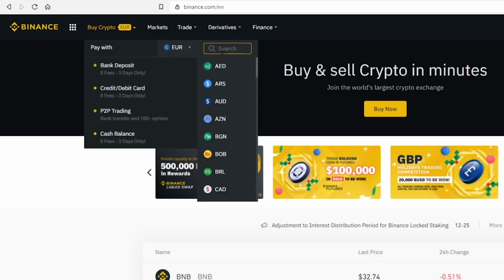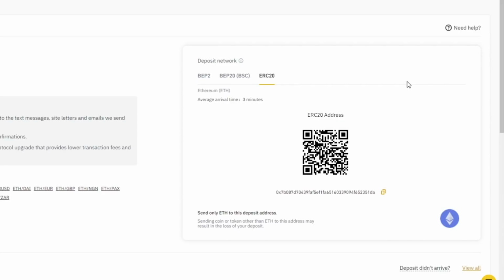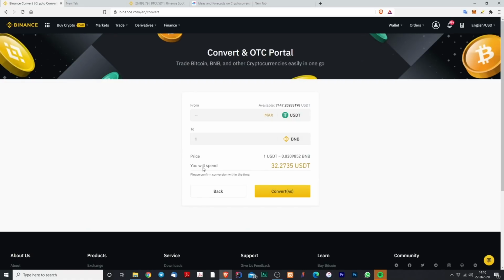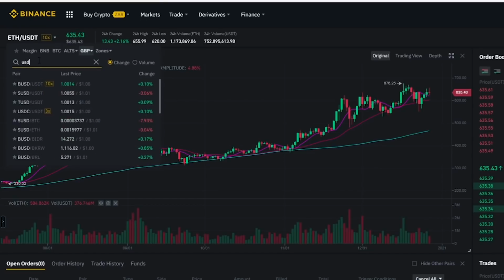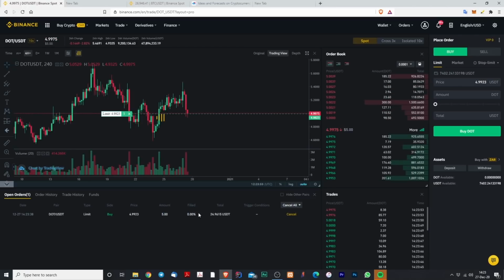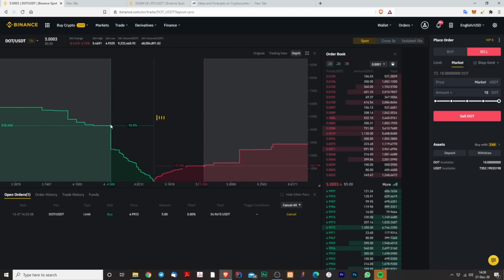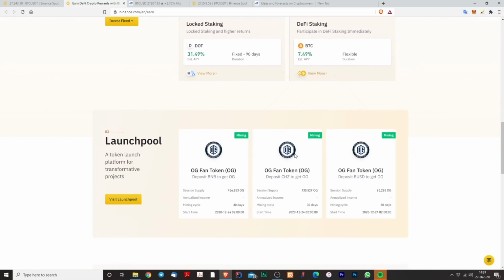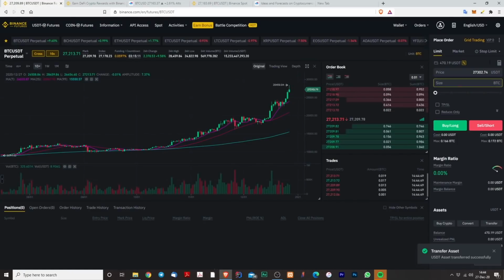Binance Complete Tutorial - Step by Step for Beginners 2021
Want to grow your income? Watch me double my account within 30 days and learn how to grow yours  ⤵️

Timestamps
0:00 Intro
2:04 Hoe to buy Cryptocurrency
5:08 Wallet Overview
8:22 How to Deposit Crypto on Binance
9:40 How to withdraw Crypto on Binance
11:20 Overview of markets on Binance
15:05 Trading Desk
17:38 Advance trading desk overview
26:26 How to set a buy order
32:55 How to set a sell order
38:48 Trading View setup
40:52 Margin trading
41:47 Finance (DEFI/Staking)
44:46 Trading Futures
48:10 How to transfer funds
50:00 Conclusion